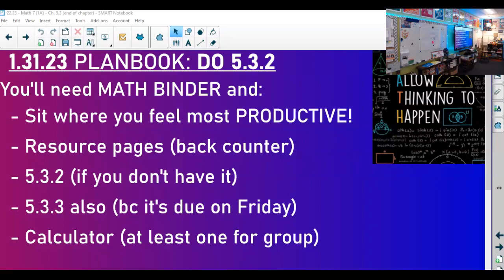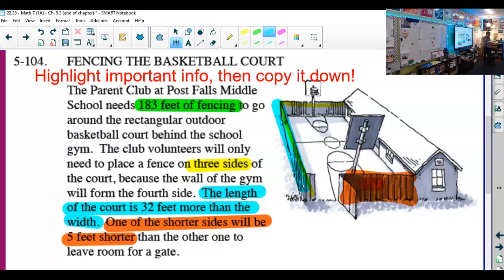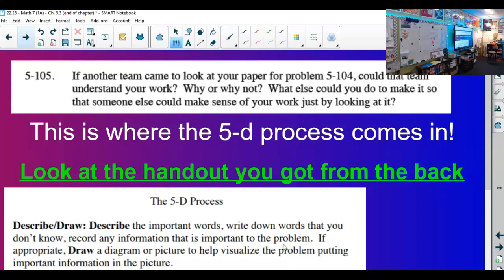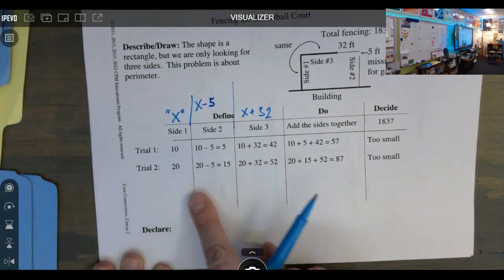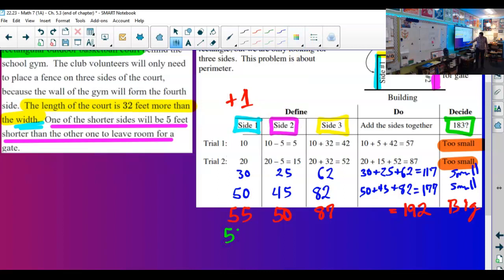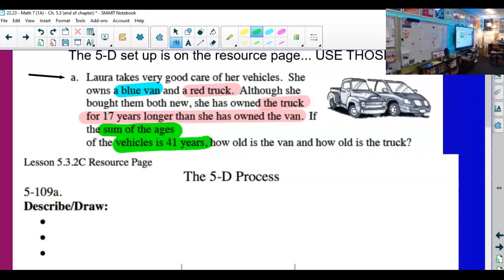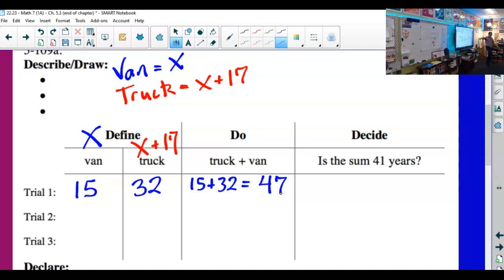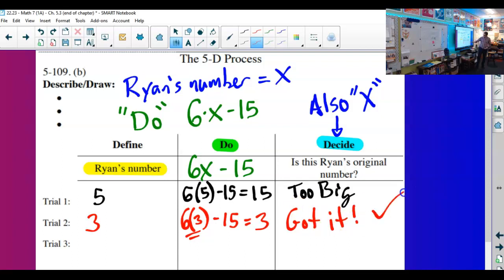1.31.23 - Math 7 - 5.3.2 - the 5D process